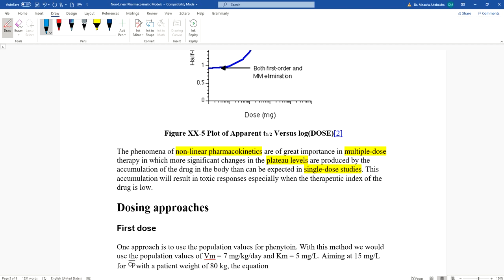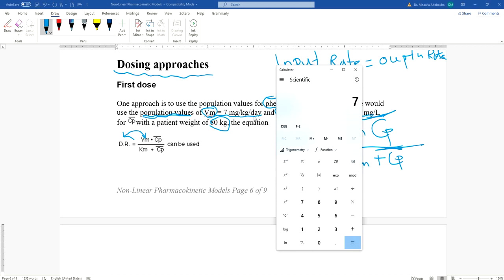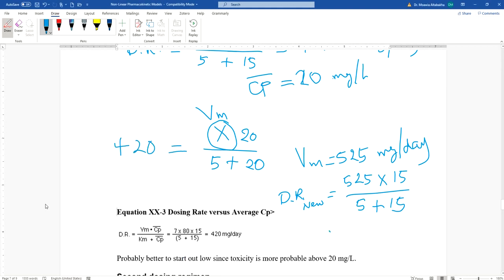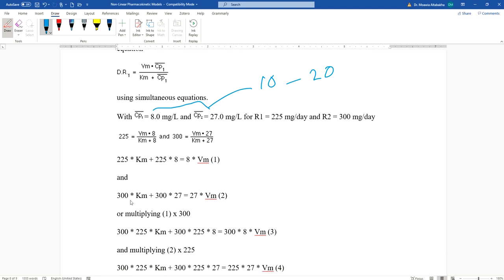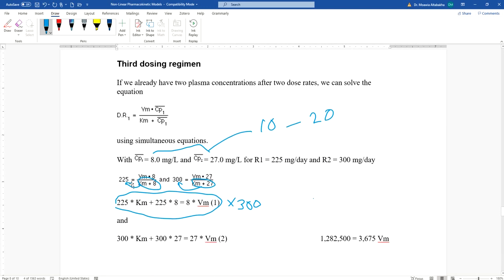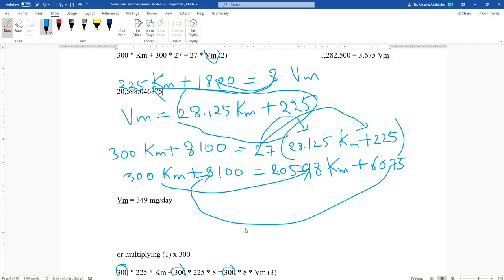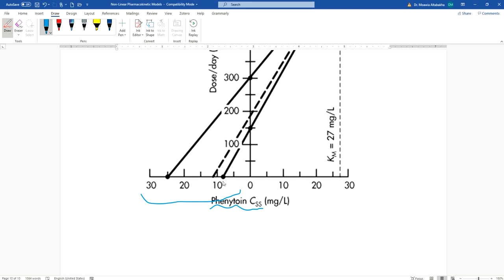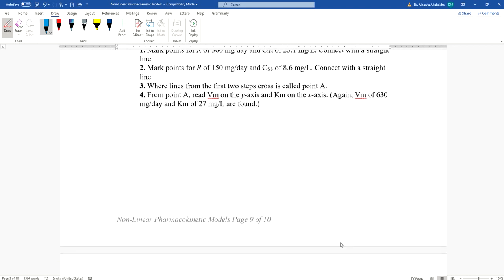Non Linear Pharmacokinetics Part II